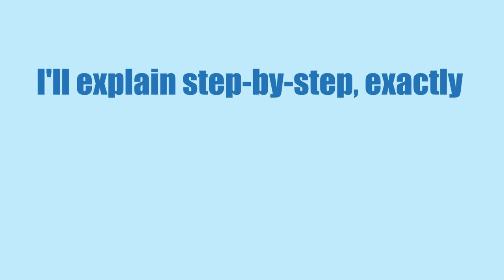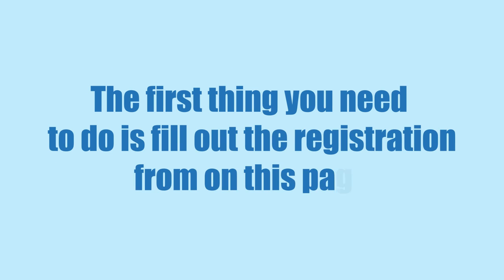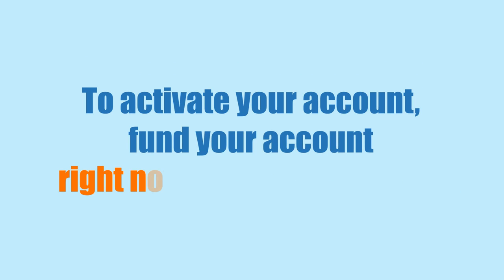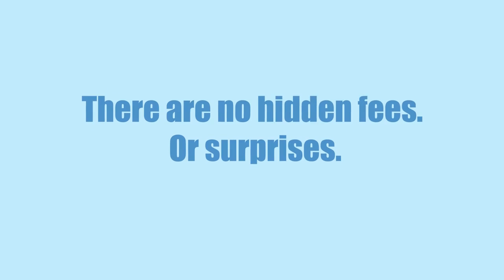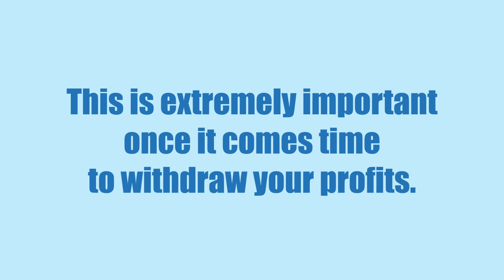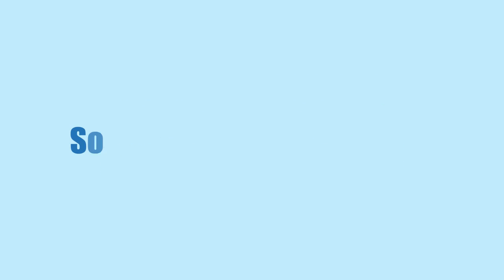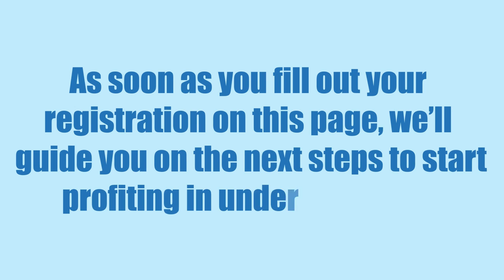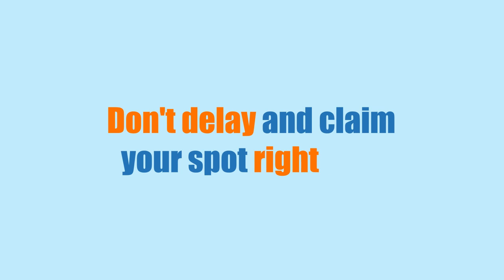How To Invest In Stocks For Beginners 2018 I Make Money Fast 250/1000 daily !